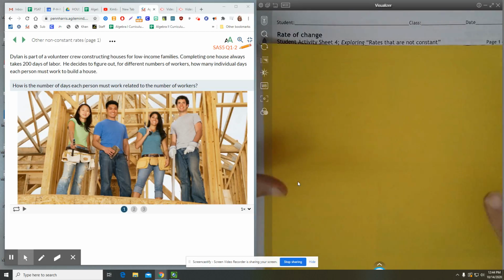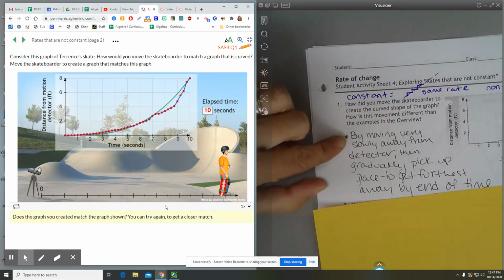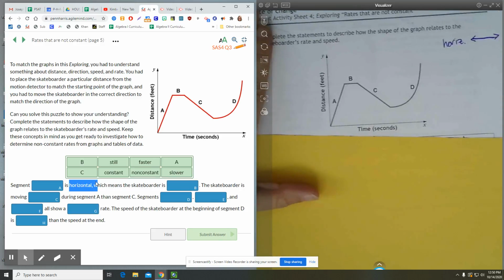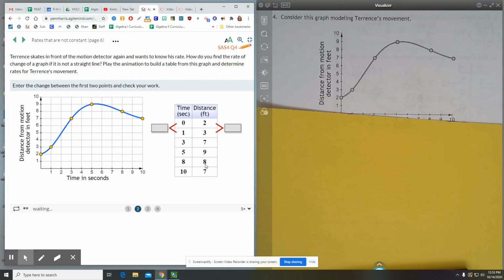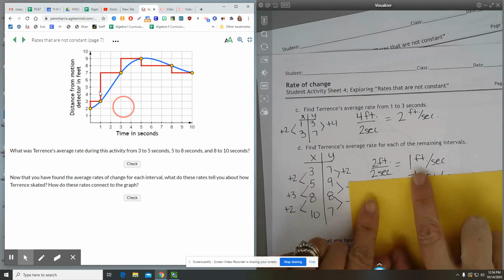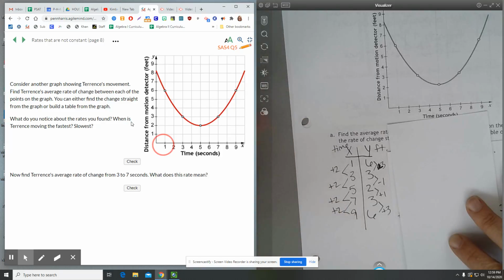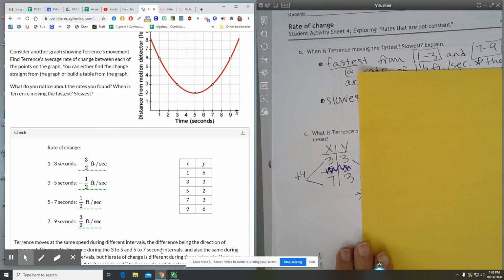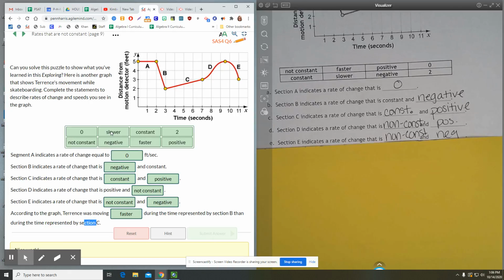A1: Topic 4-SAS4